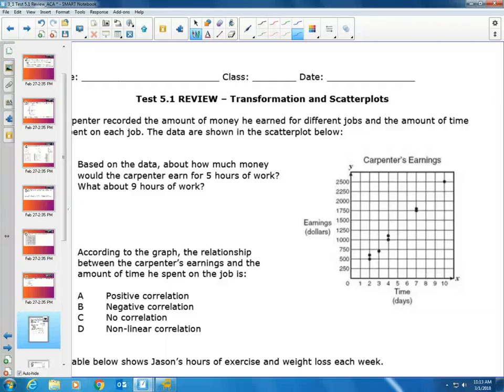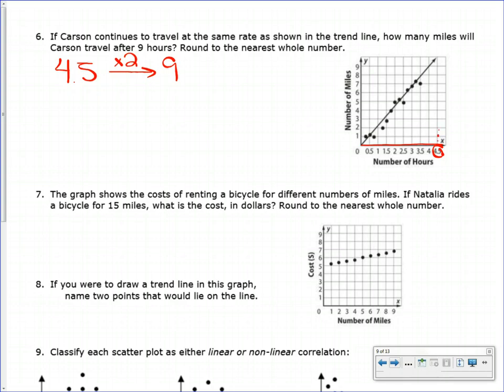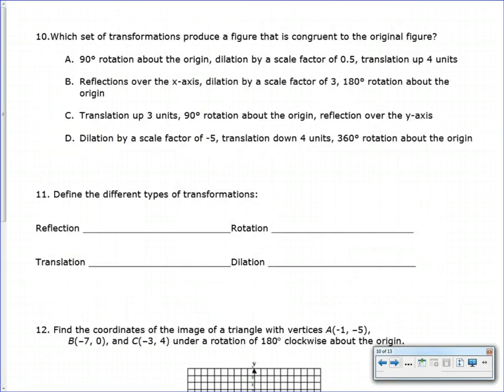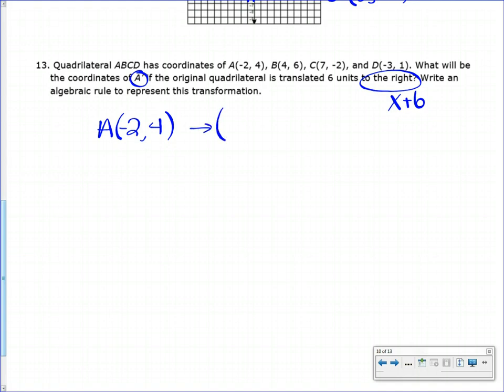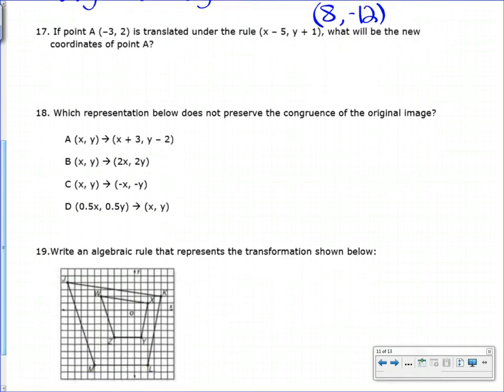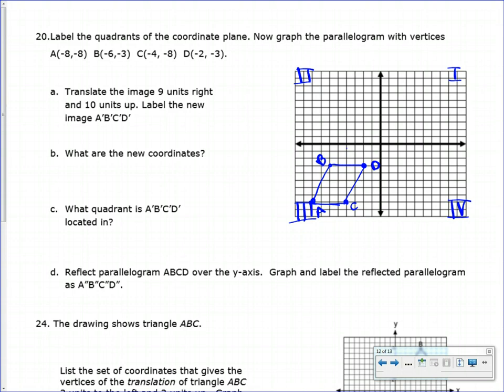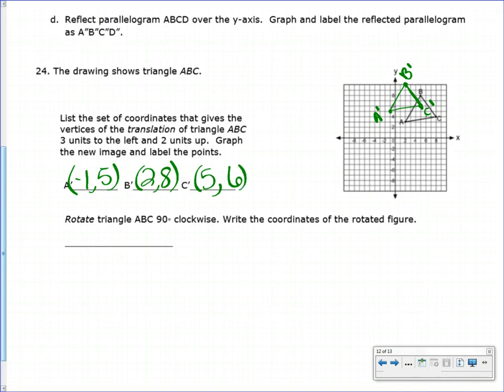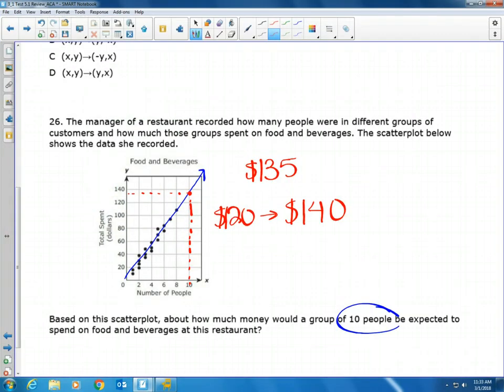Test 5.1 Review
This is the review key for Test 5.1. The test is on Friday, March 2. Have this completed before you get to class!